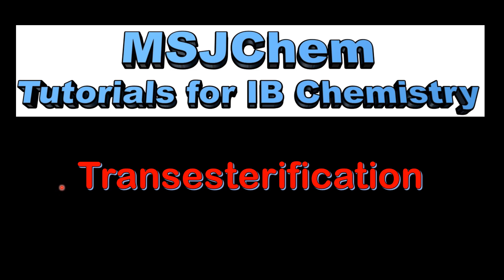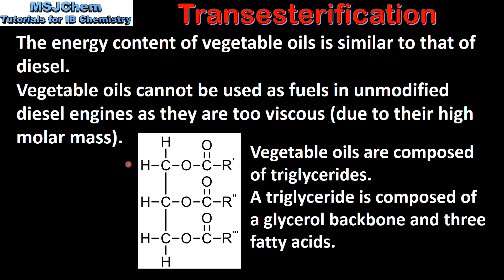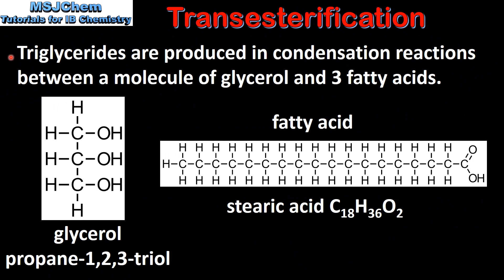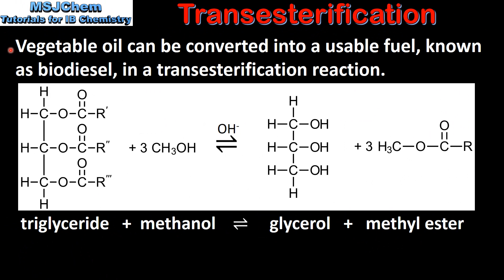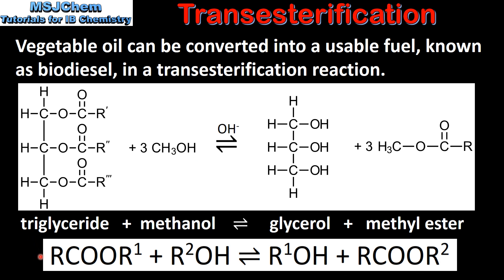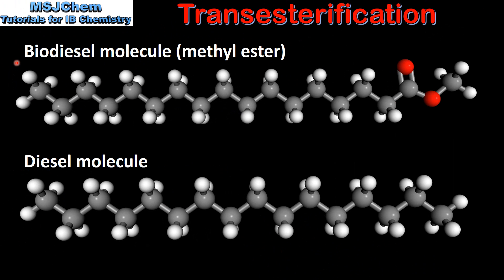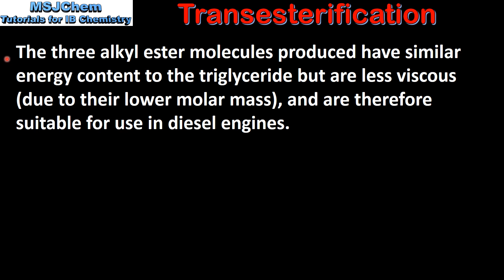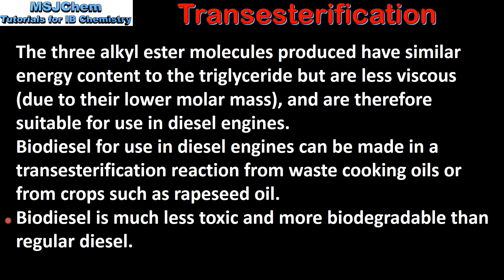C.4 Transesterification (SL)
Understandings:
Transesterification between an ester and an alcohol with a strong acid or base catalyst produces a different ester.
In the transesterification process, involving a reaction with an alcohol in the presence of a strong acid or base, the triglyceride vegetable oils are converted to a mixture mainly comprising of alkyl esters and glycerol, but with some fatty acids.
Transesterification with ethanol or methanol produces oils with lower viscosity that can be used in diesel engines.
Applications and skills:
Deduction of equations for transesterification reactions.